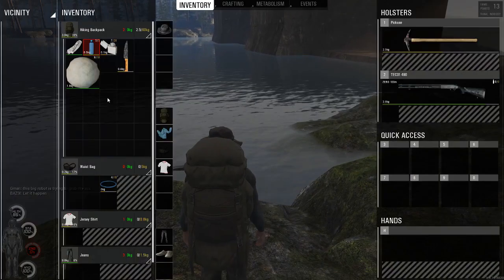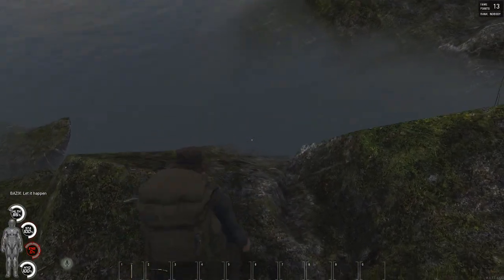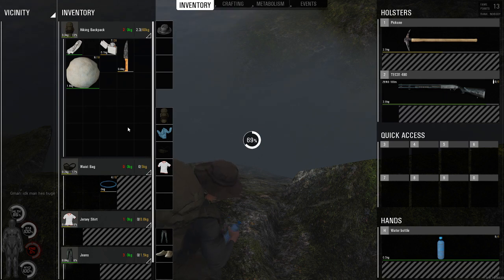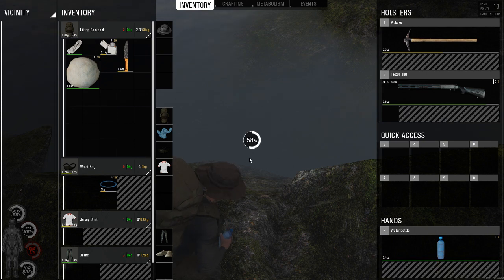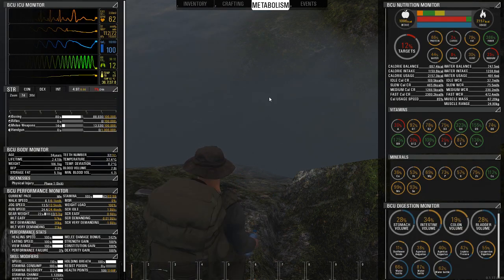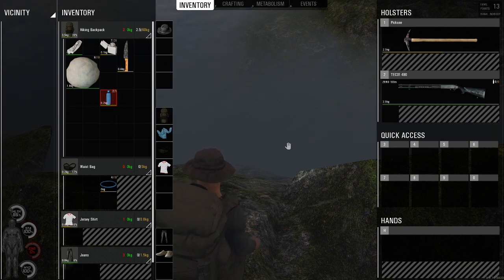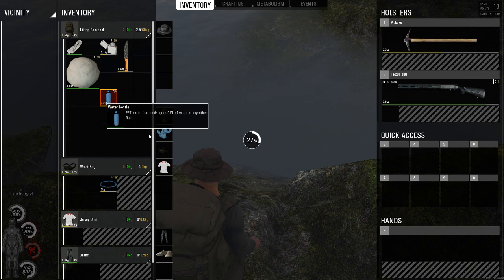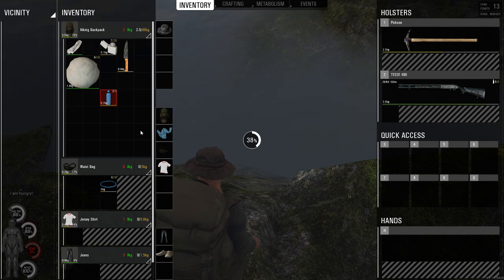Scum - How to Fill Bottle of Water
How to Fill bottle of water